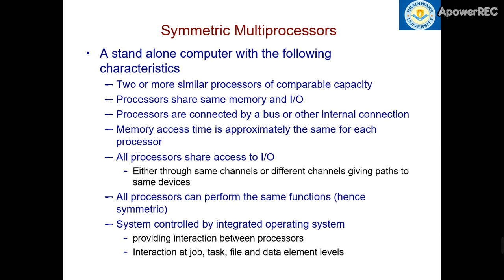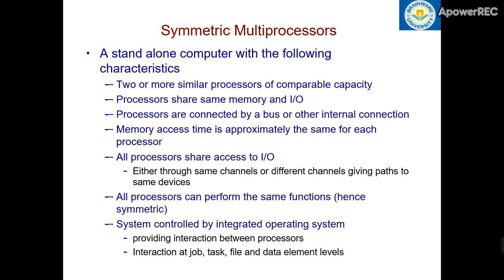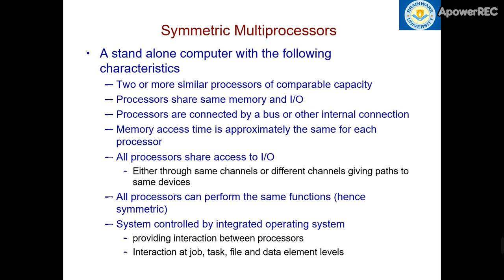Symmetric Multiprocessor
BCSC201 M-V